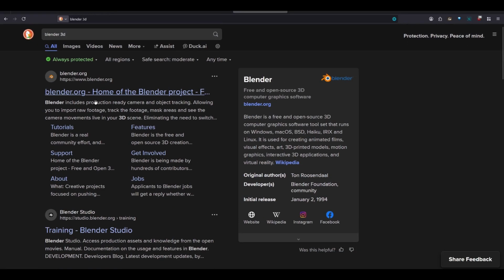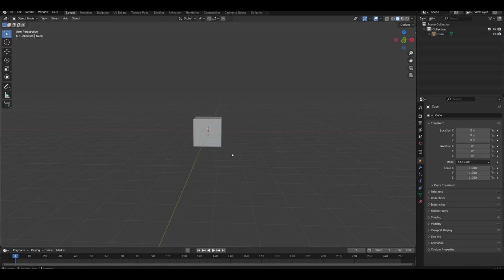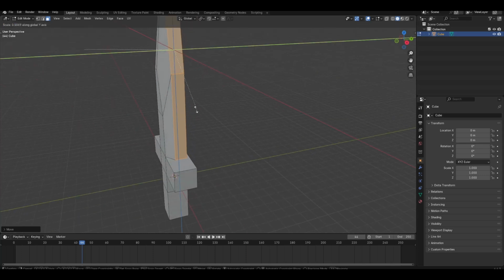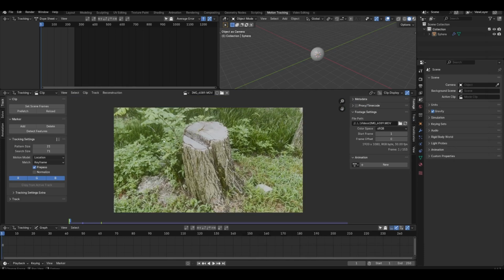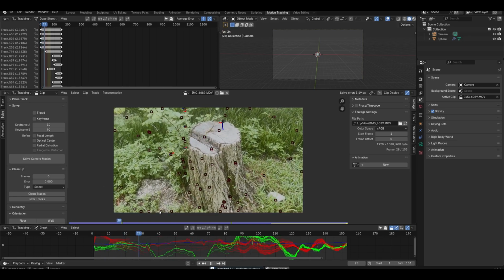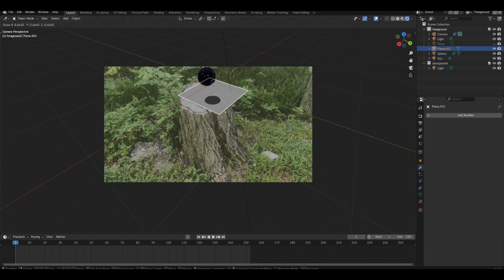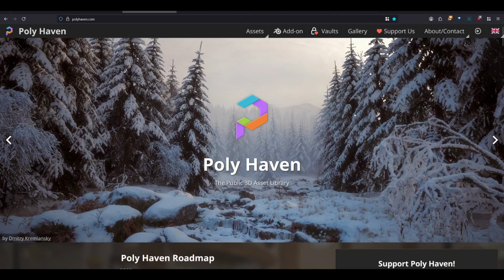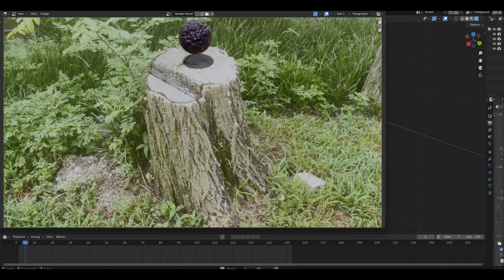How to go from getting Blender to THE ORB